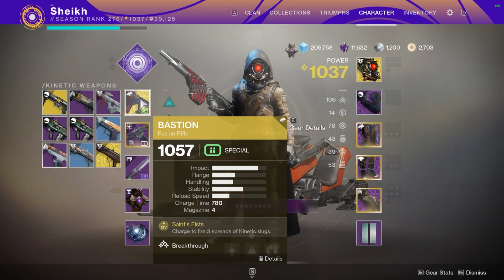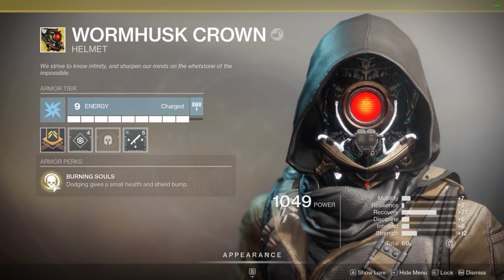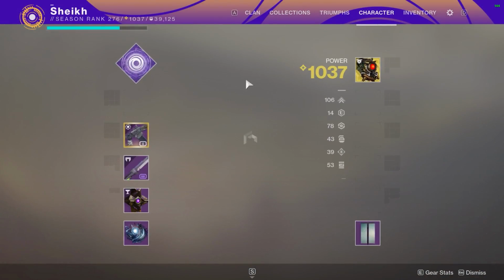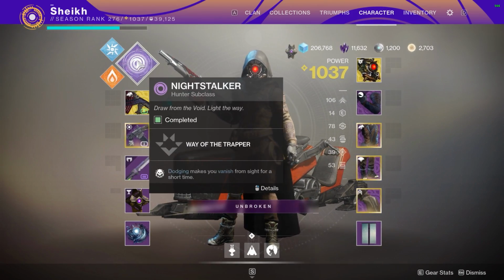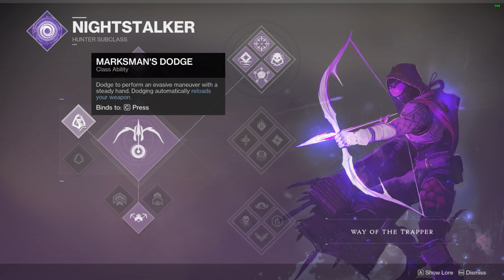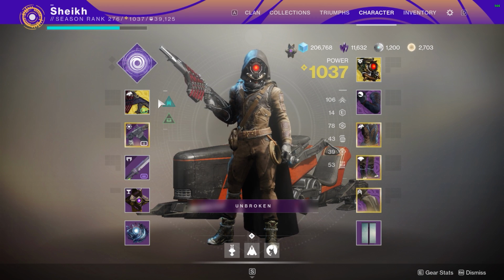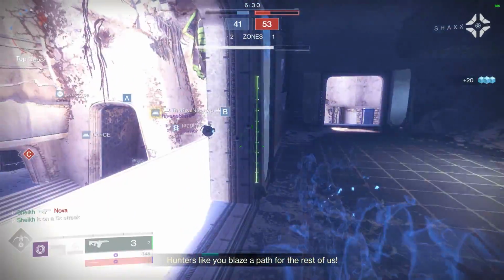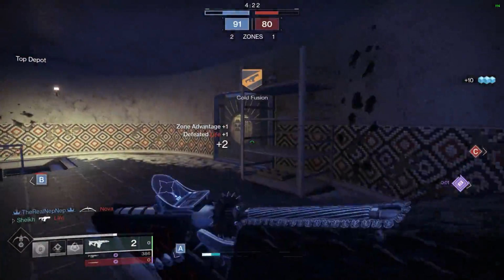This Was So TOXIC I Had To APOLOGIZE... Destiny 2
Using A Hunter with Bastion, Invis and Wormhusk. I am sorry.